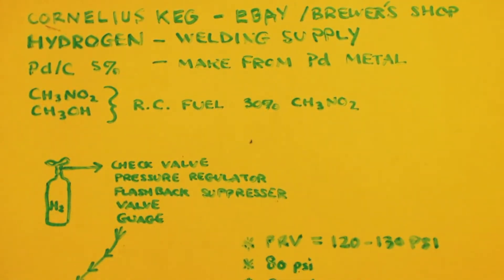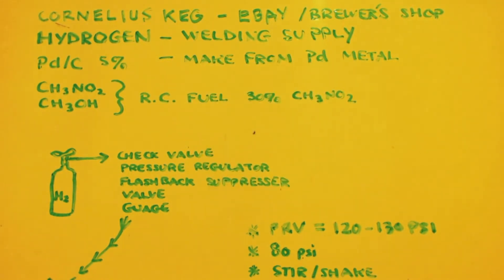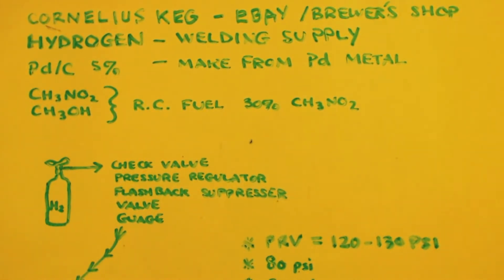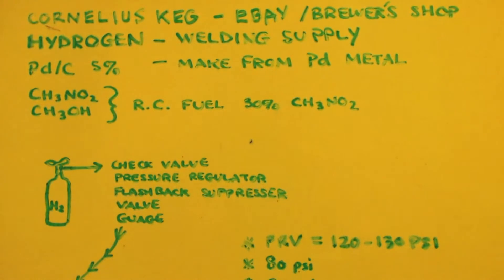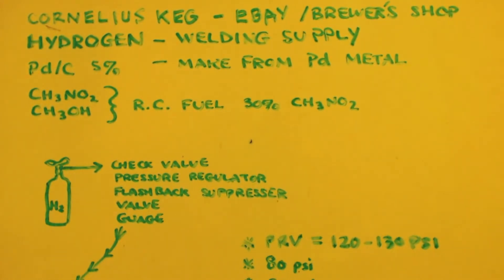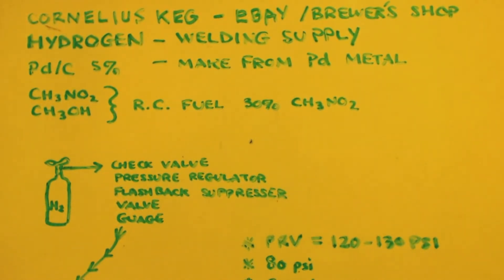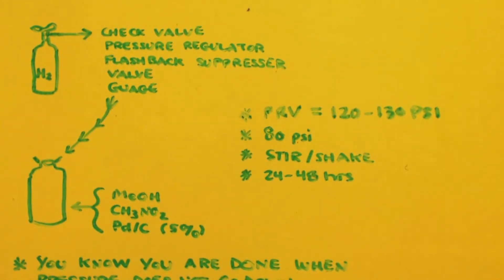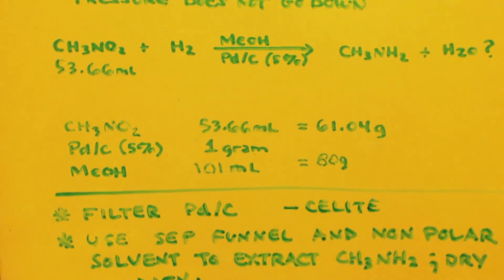METHYLAMINE SYNTHESIS from R.C. fuel hydrogenation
Methylamine from R.C. fuel  (nitromethane)  and hydrogen.